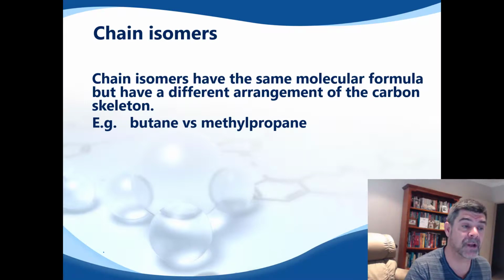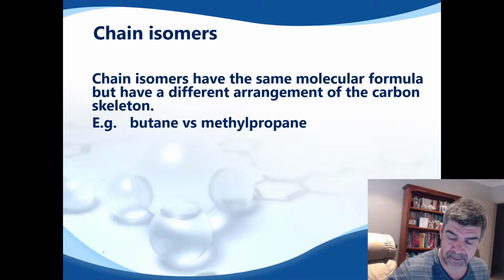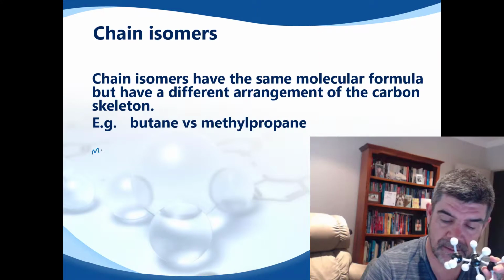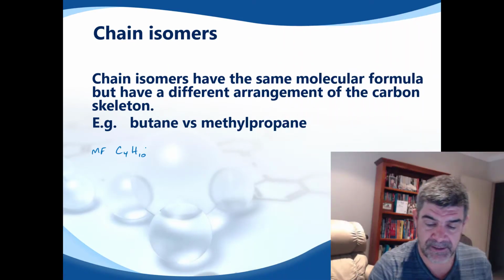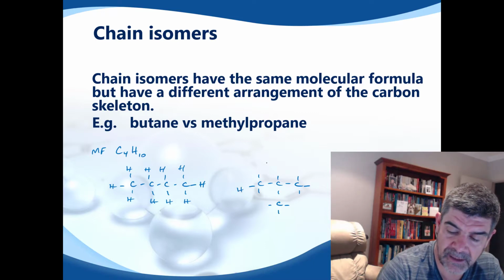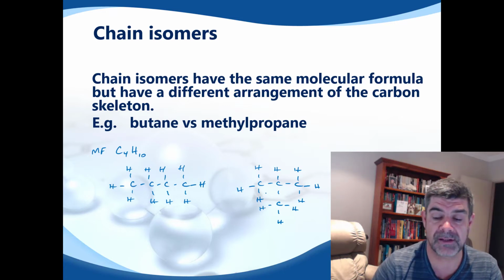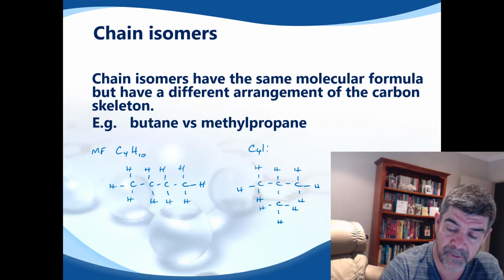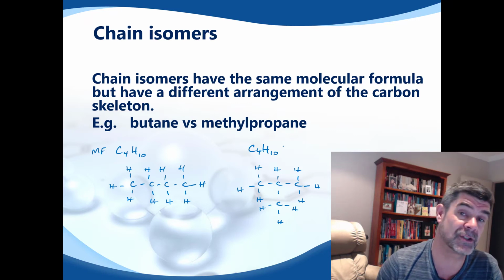OC#7a Chain Isomerism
HSC Chemistry
Mod 7 Organic Chemistry
Isomerism - Chain isomerism